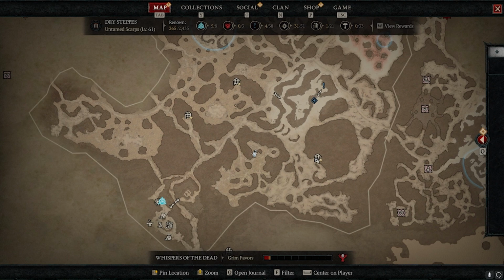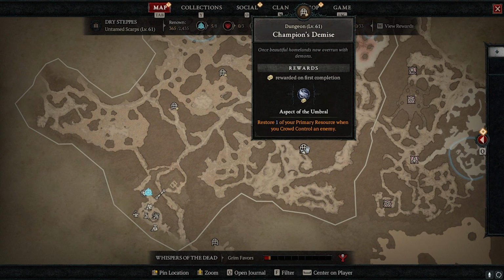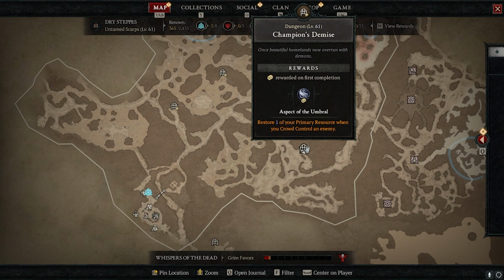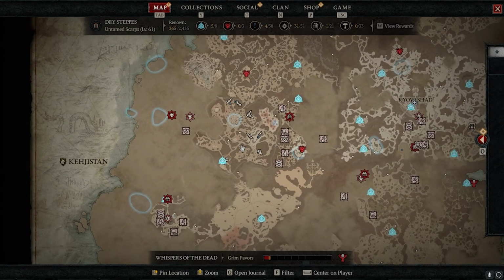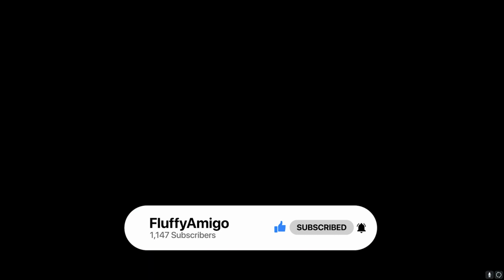Champions Demise FASTEST XP Farm 10 MILLION XP PER HOUR SOLO - Fastest Way to 100! Diablo 4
Alright so Champions Demise is STILL  going to be the undisputed... Champion, heh.

Really though this dungeon has been consistent XP, a GREAT layout for both solo farming but ESPECIALLY for split group farming.

you can expect anywhere between 5-10 million XP per hour solo on world tier 4, and upwards to 25 MILLION PER HOUR Group Split Farming!?

World tier 3 XP varies also, anywhere between 2-4 million XP per hour on average depending on class and speed.

🎦  Timestamps -